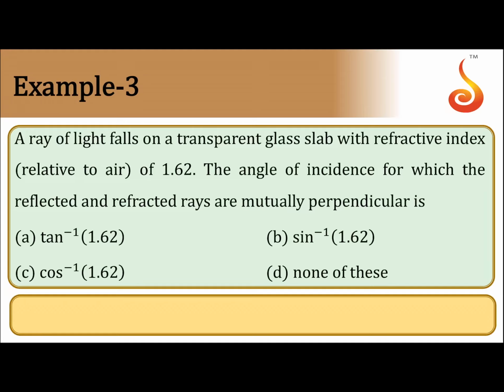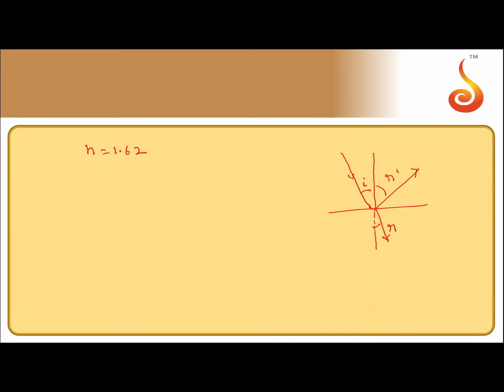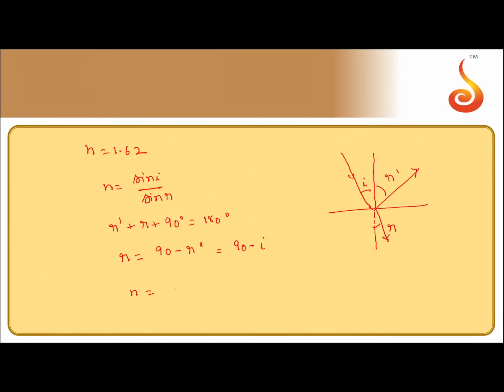PU 2 | JEE S1 | Physics | Ray Optics | Lecture 2 | Slide 17 | EX 3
Welcome to Concept Videos for JEE! This slide will explain Example 3 of Ray Optics. We are sure you will have an effective learning experience.